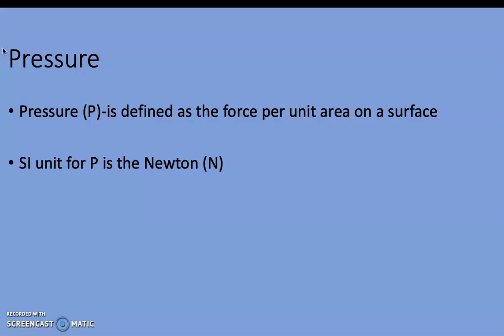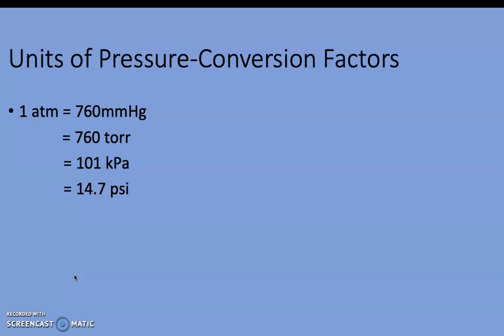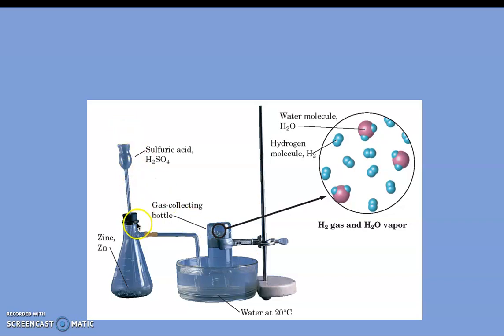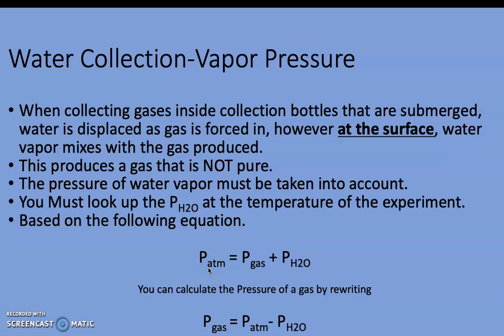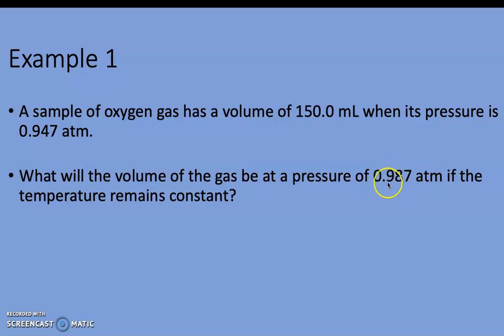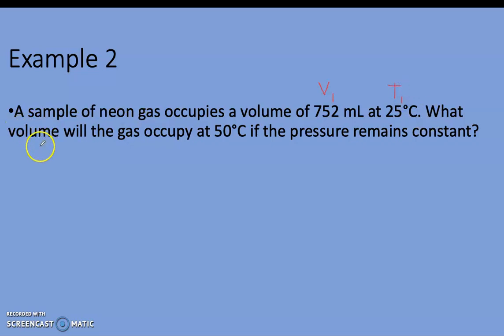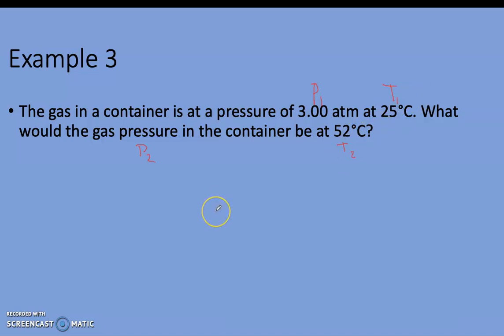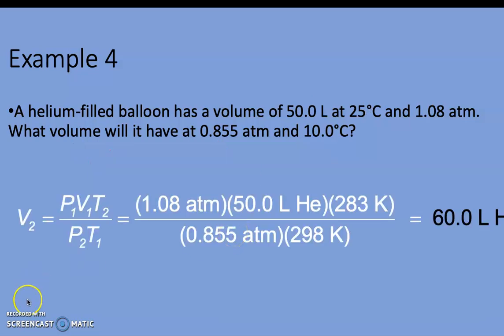Gas Laws1 to 4 and partial pressures 2020